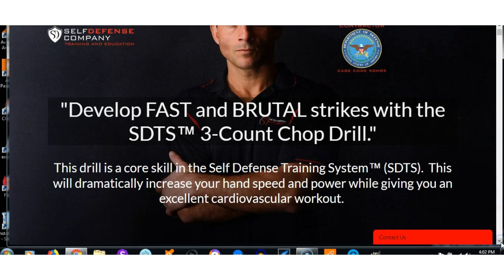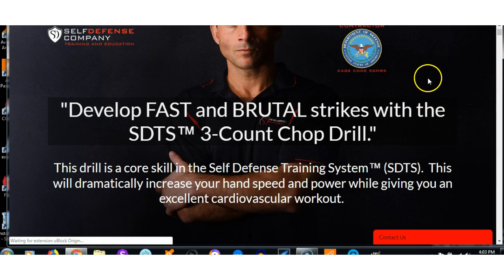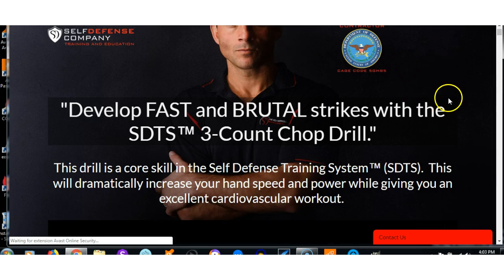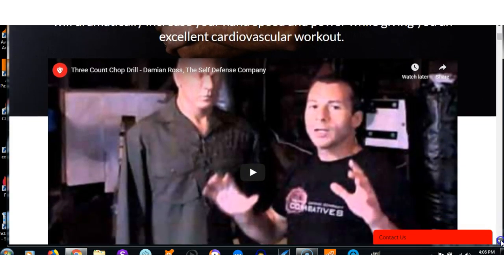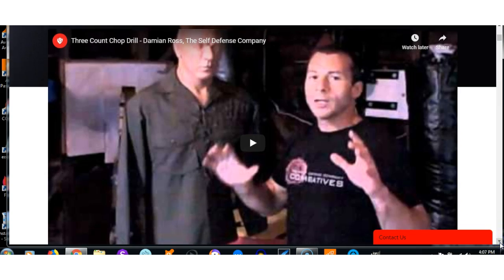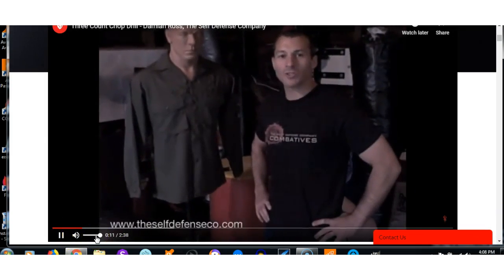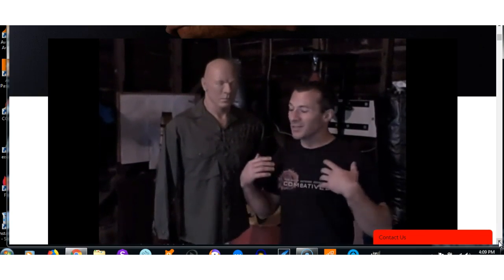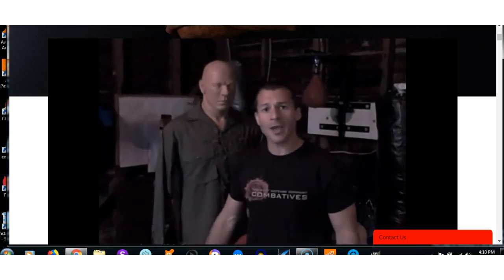Self Defense: Develop Speed & Power with the 3 count drill.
Thank you If you have any questions or want to make sure you get notified when I upload you can email me: Here is the link to this article/video; and here is the link for the Elite Self Defense Training System In this video we learn about a very effective technique to build speed and power- the 3 count drill.                  Please help me by supporting my etsy store
Bitcoin:1NmS6jorGMcK1ExArskCcNQUbMhEXdLVzi
Ethereum:0x43b2e358aec8a09bcb0dac883a6e7794715bb220
Electroneum: etnk8dJZU3cZSAMiKf7rGuE7jVGQsRAiEPpbVM8CkiDEKMTSm5WeJGUZRfnQggqAYZagKwYiV3vWU35QfCndp1tU8xz7dYfS8N
Litecoin:LPTaNBrGZ2pvrnQUcYnmLXJd65Ho8WbTJv